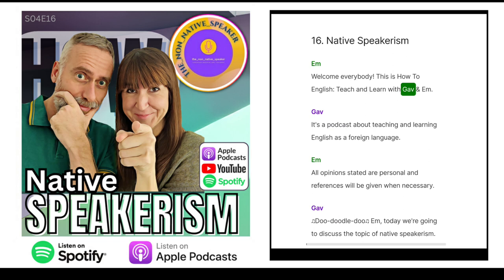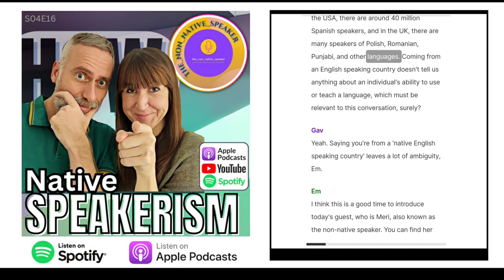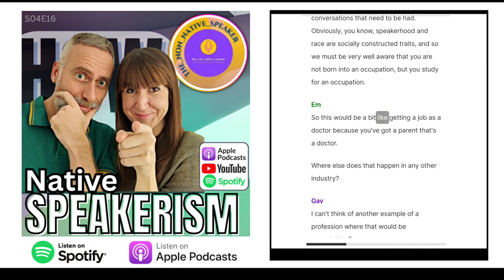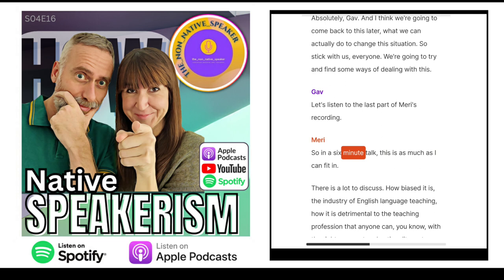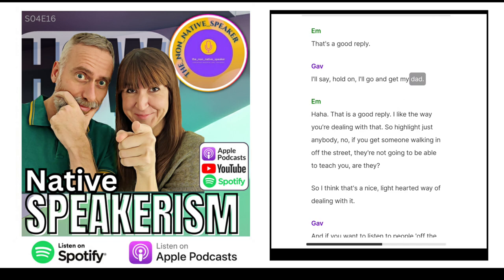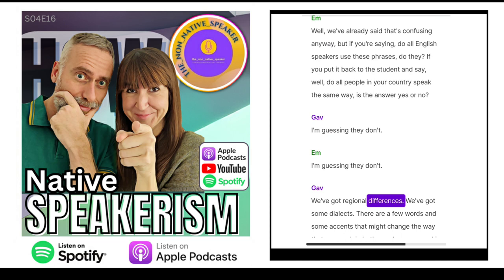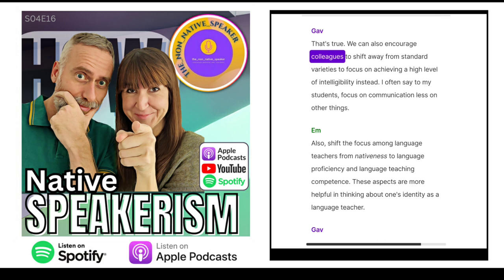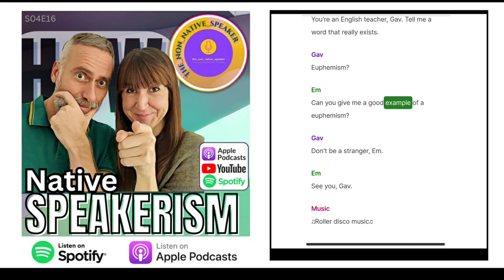16. Native Speakerism with Meri (transcribed)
Have you heard of native speakersism? Have you experienced it yourself? Is there really such a thing as a native English teacher? How can we deal with questions like, "I only want a native English teacher" or, "Can you help me sound like a native English speaker?"? Along with Gav & Em their very special guest Meri, also known as the Non-Native Speaker explore, challenge, and suggest solutions to the notion of native speakerism. Transcription with audio

Nordquist, Richard. "Native Speaker - Definition and Examples in English." ThoughtCo, Aug. 25, 2020,